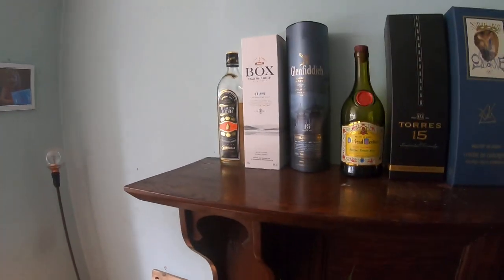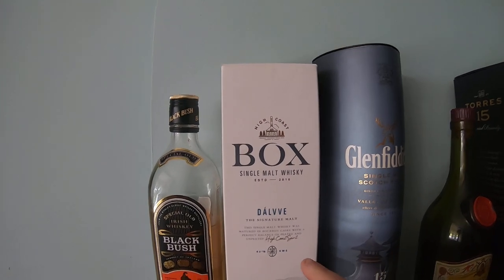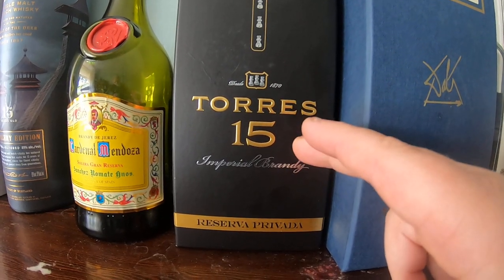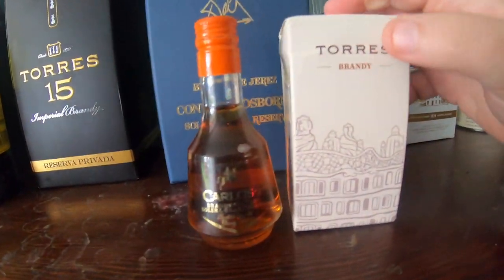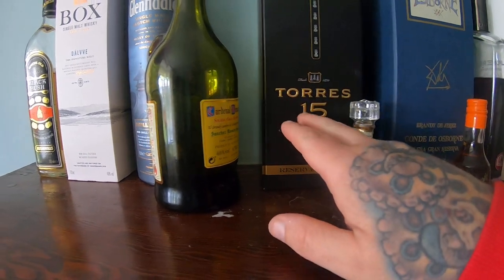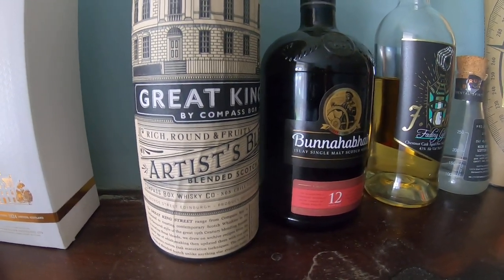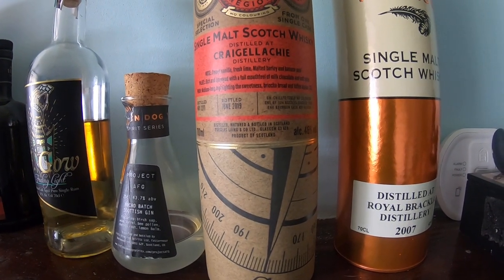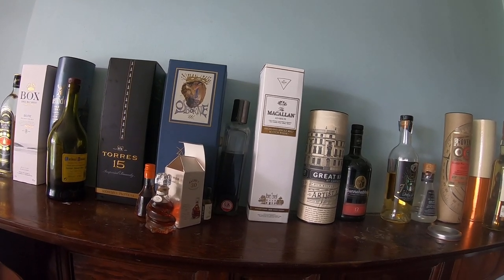Whisky purchases over the last three months.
I attempted to Live Stream this but it didn't work even though it said it was broadcasting but it did record.

Sooooo, here's a chance to hear about the purchases I've been making over the last few months.